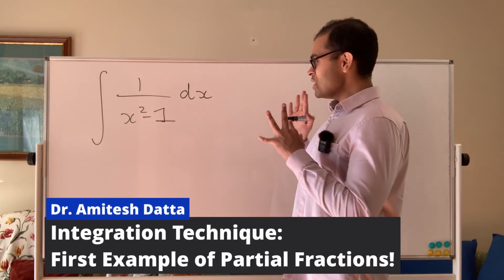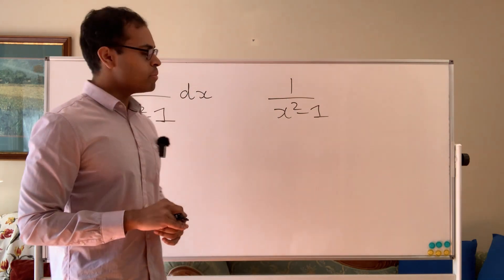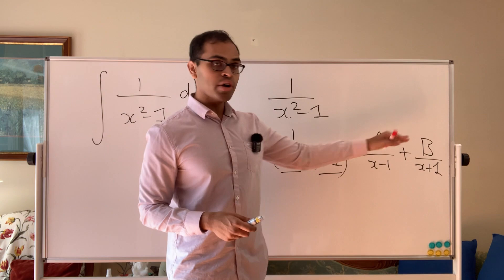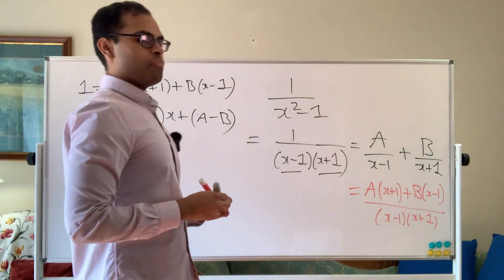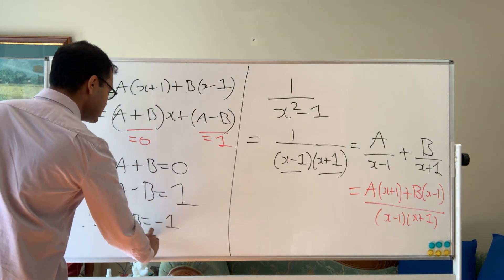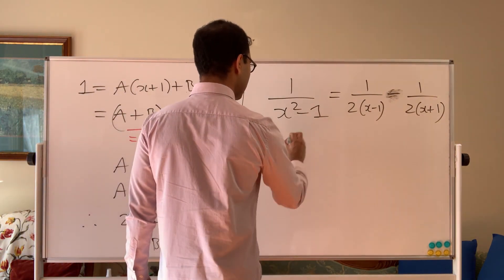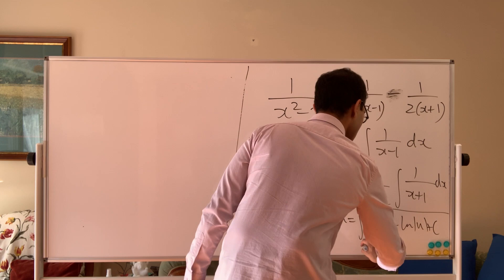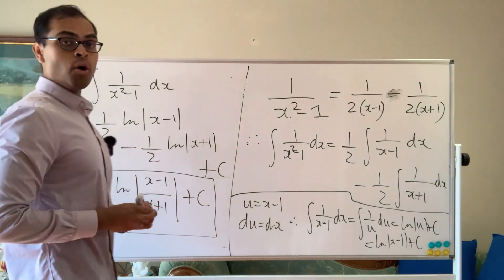Integration TUTORIAL: EASY Example of Partial Fractions! 🥇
We introduce the method of the partial fraction decomposition for integration/antidifferentiation in a simple example. Although the integral can be evaluated using u-substitution, it is quite a messy trigonometric substitution. The method in this video is the easiest method to calculate the integral and applies broadly to a wide range of integrals for rational functions (i.e., the ratio of two polynomials) in general.

The video can be understood as a first integration technique for those who are familiar with the antiderivative of 1/x (which is ln|x| + C) and is fundamental in high school and college math (e.g., AP Calculus in the USA) in homework, assignments, tests and exams. You will have a strong understanding of how to integrate with partial fractions after watching this short math tutorial! 🥇